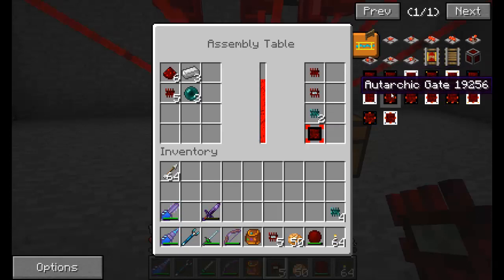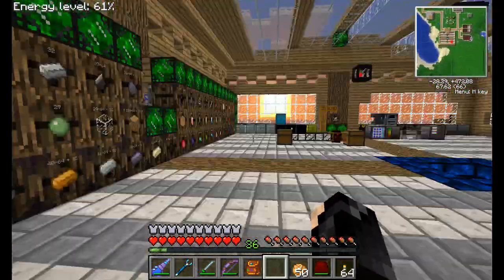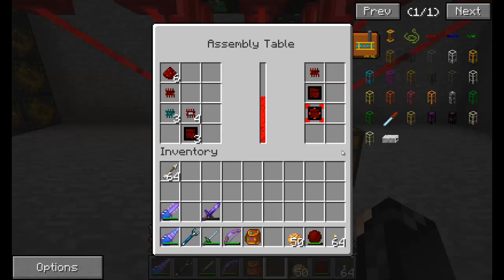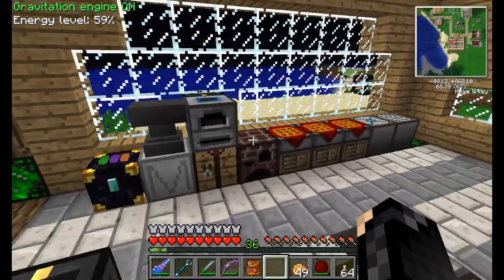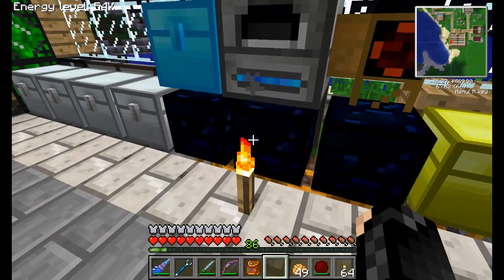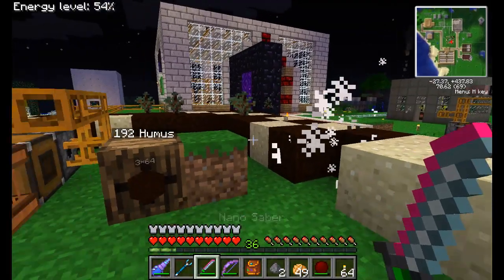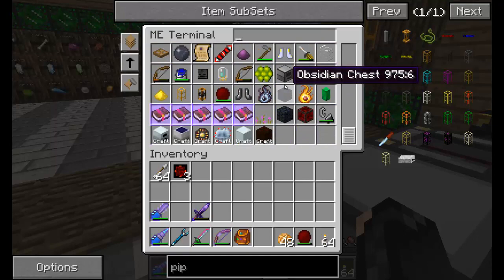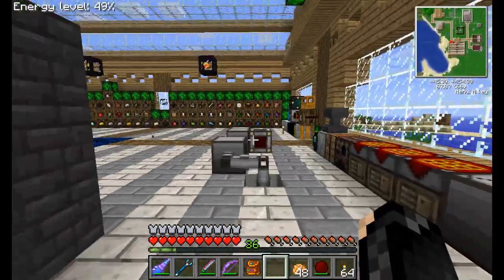Direwolf20 Pack Singleplayer Ep66 I Found The Right Gate!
Hey guys in this ep i tell you guys that i found the right gate that we need to automation and then i have some bad news i cant upload 2 vids a day anymore beucase i have school soon so i am going to try to get 1 vid a day for you guys :)
                                             Have A Nice Day :)
                                                         Extra
TekkiitCast is a youtube channel where i do vids of games. I am starting my own small youtube channel and i am growing so thanks for all the support ppl. I am still looking for a intro maker so can annyone help me ?.
Ftb + Direwolf20 it is a mod pack that mods are approved by the mod owners and they are really compatable so like the mods in the mod pack are just AWeSoMe!